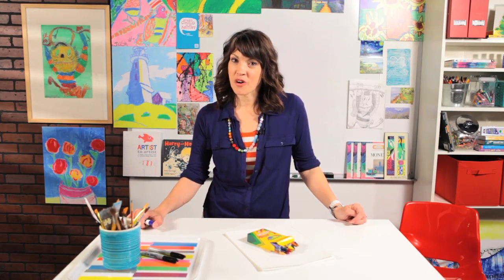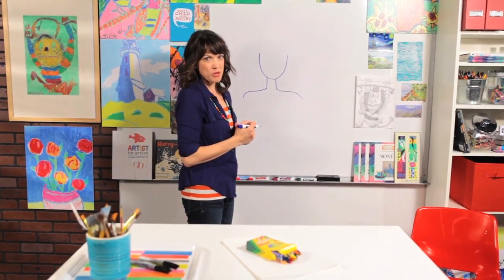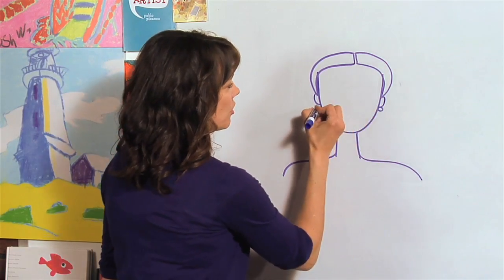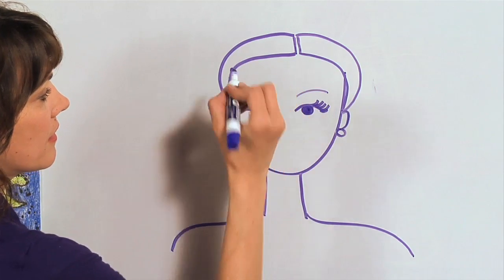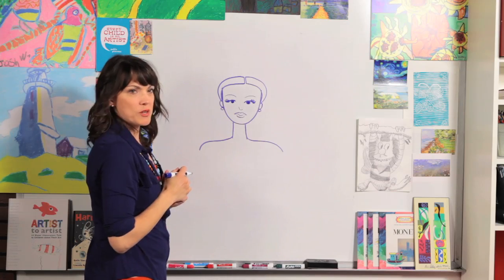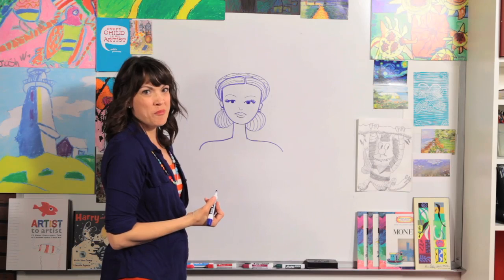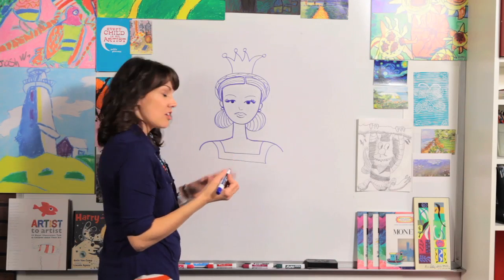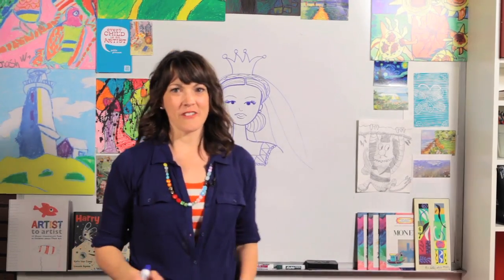How to draw a Princess - Great Artist Mom - Guided Drawing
Follow along & learn how to draw a Princess!  Simple instructions for kids (3 to 10 year olds) with Great Artist Mom.